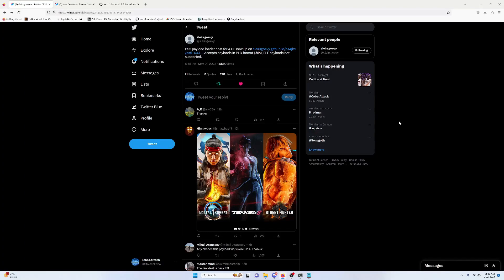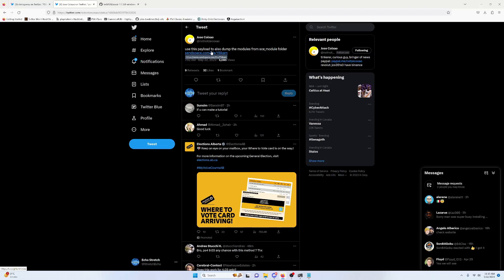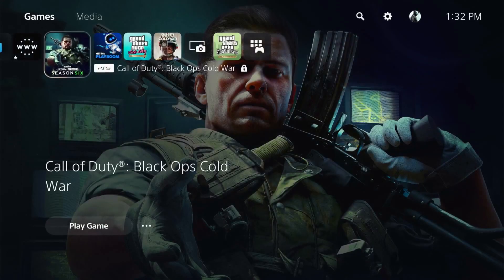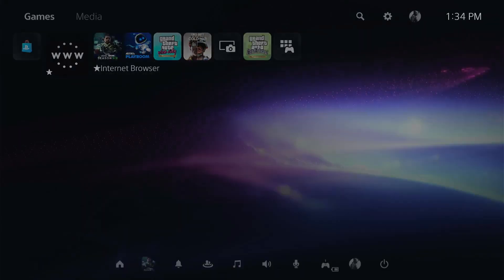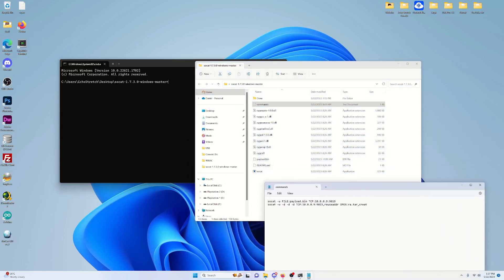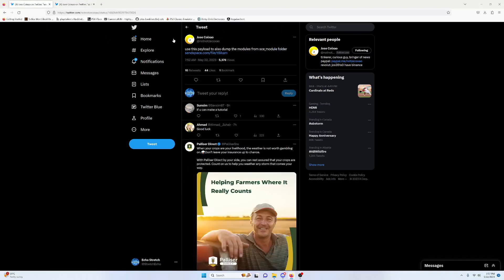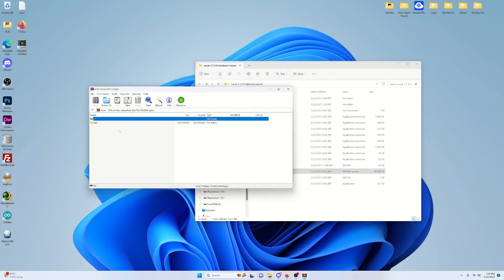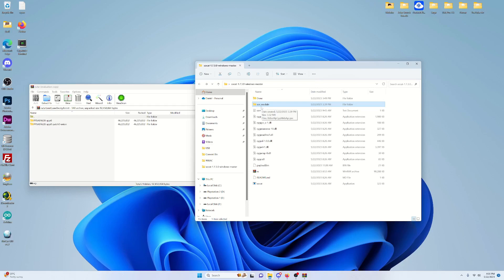PS5 JB V2 By sleirsgoevy New PS5 Game Dump Payload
Downloads
Payload 1 "Worked"

Socat Commands
socat -u FILE:payload.bin TCP:ps5ip:9019
socat -u -d -d -d TCP:ps5ip:9023,reuseaddr OPEN:ra.tar,creat